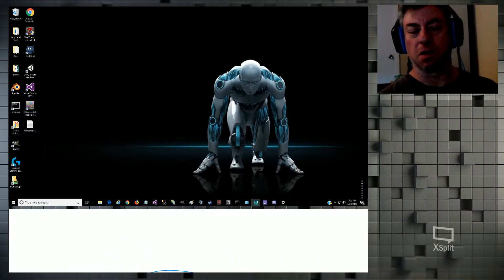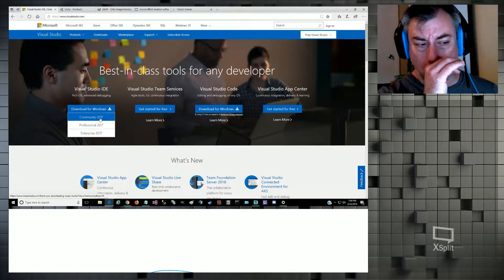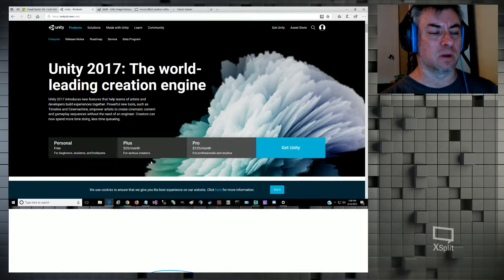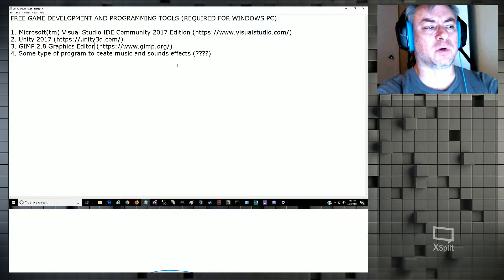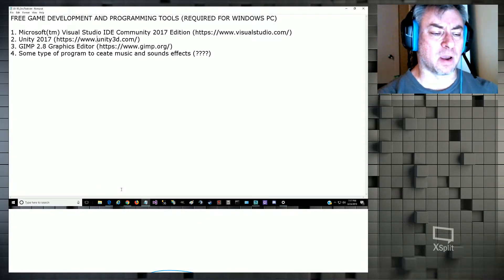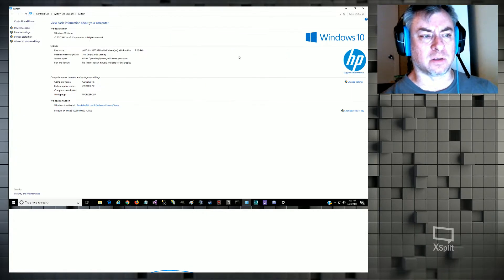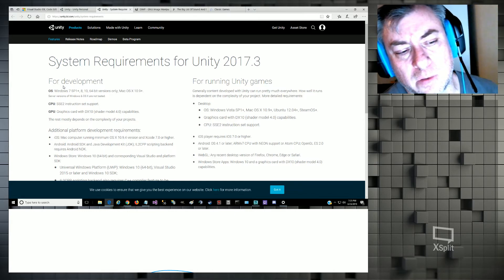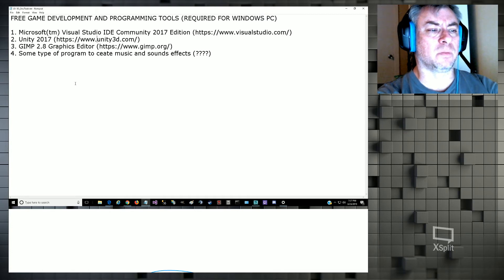2D/3D SPACE INVADERS - 001: Unity 2D for Absolute Beginners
This is a learning and discovery series for absolute beginners who want to create games using Unity.  The primary focus in this series will be on building and deploying 2D games to PC and Mobile devices.   In this first video installment I show you what tools will be needed to get started and where to go to download them.  All of my game development will be on the Windows platform but you will still be able to follow along even if you are on an OS X platform or Linux.